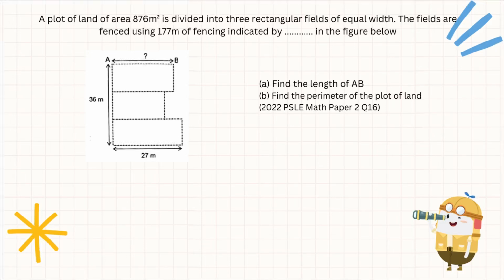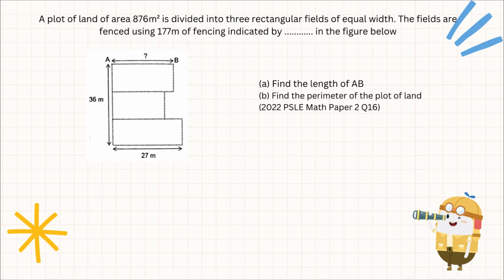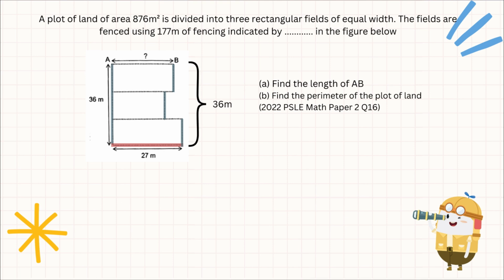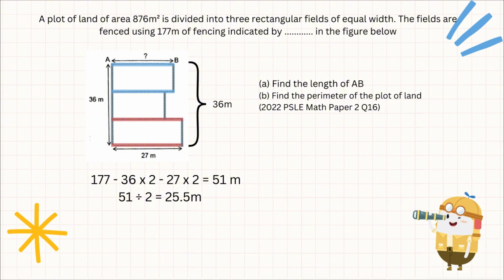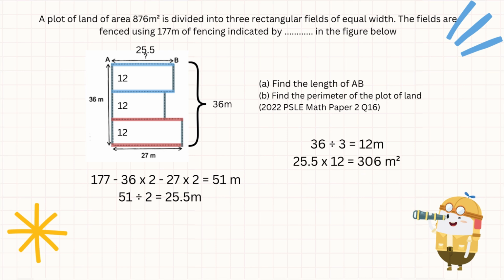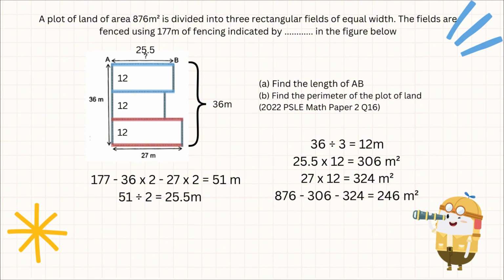2022 PSLE Paper 2 Question 16 - Area and Perimeter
Learn how to solve 2022 PSLE Math Paper 2 Question 16.